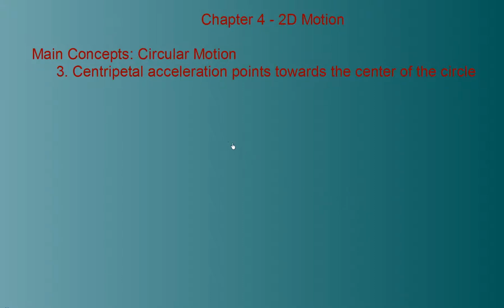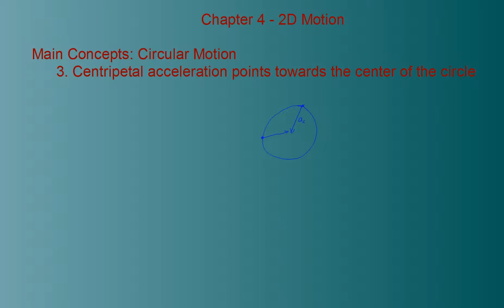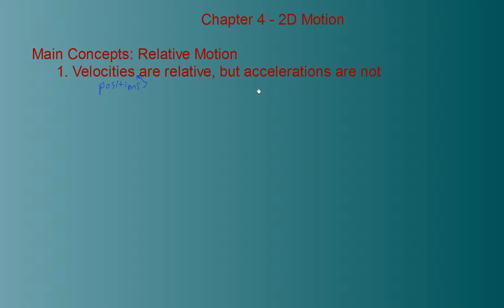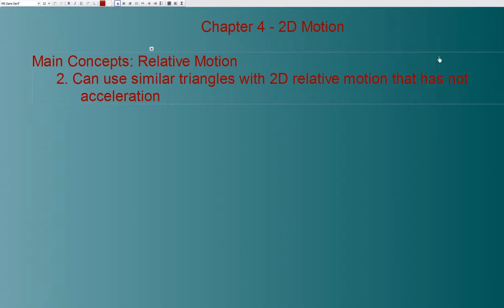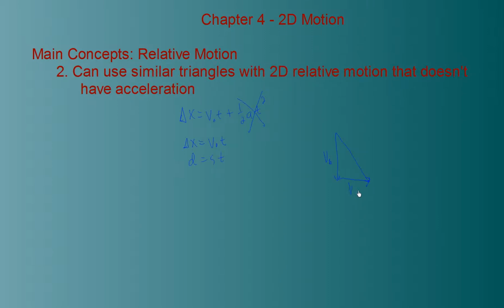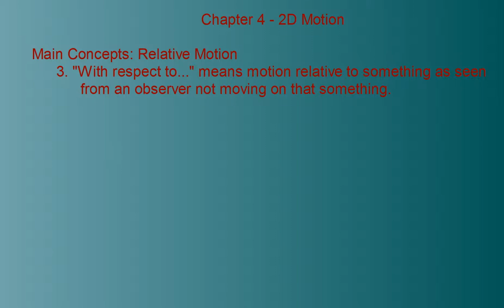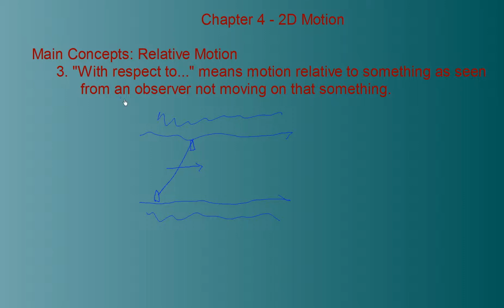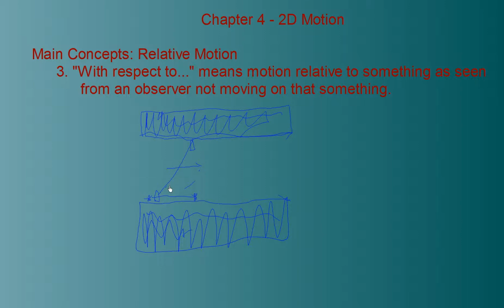Chapter 4 (Part 3) - Overview / Main Concepts